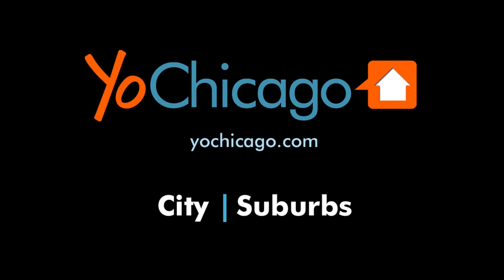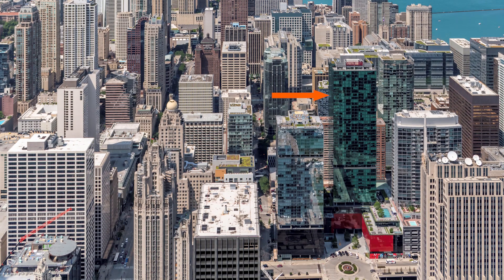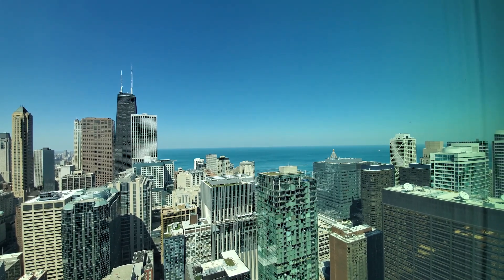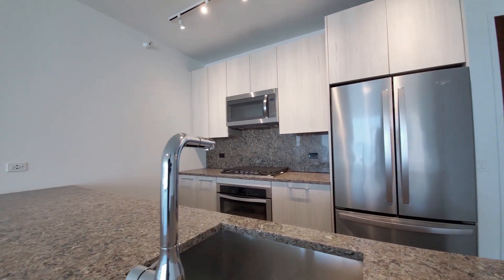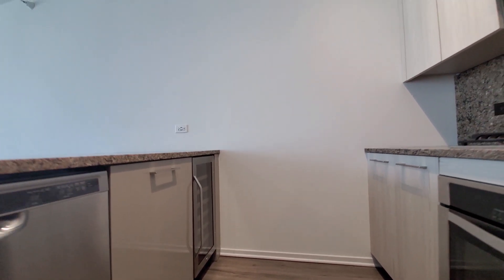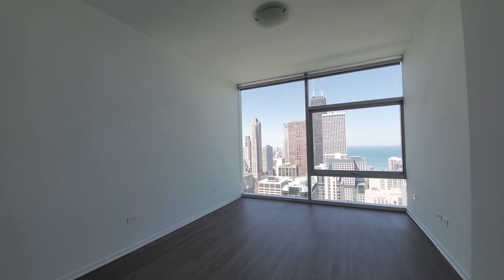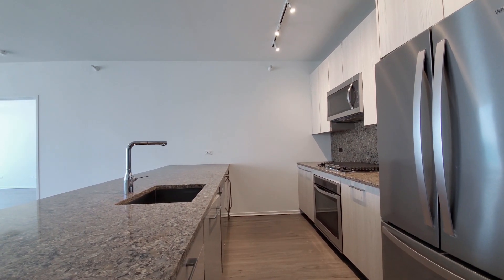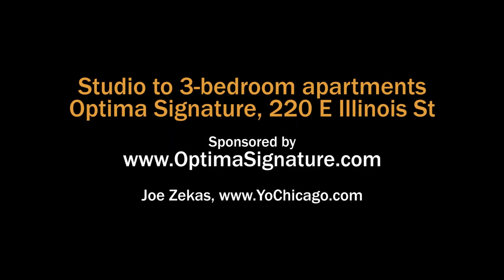A Streeterville skyline-view 2-bedroom, 2-bath #4802 at Optima Signature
The architecturally distinctive Optima Signature tower is Streeterville’s tallest rental high-rise. The tower’s height and stellar location are only two of the ways in which Optima Signature is vying to set a new benchmark in downtown Chicago.

Optima Signature boasts three dedicated amenities levels that encompass indoor and outdoor pools, sundeck terraces, resident lounges, a cutting-edge fitness center, basketball and squash courts, a golf simulator, putting green, and a business center. There are indoor / outdoor children’s play areas and indoor / outdoor dog parks.

Optima Signature has convertible to 3-bedroom apartments with floor-to-ceiling windows, wide plank flooring, stainless steel appliances, quartz or granite counters and in-unit washer / dryers.

The top 15 residential floors, the Apex apartments, have upgraded finishes, 9- or 10-foot ceilings, and access to the top-floor Club 52 lounge and outdoor space.

The Streeterville Whole Foods is adjacent to Optima Signature.